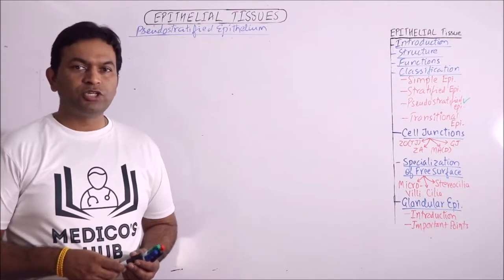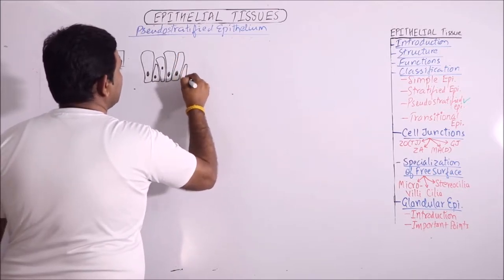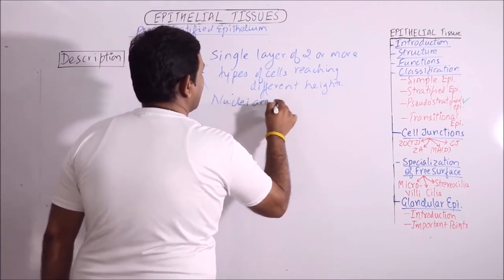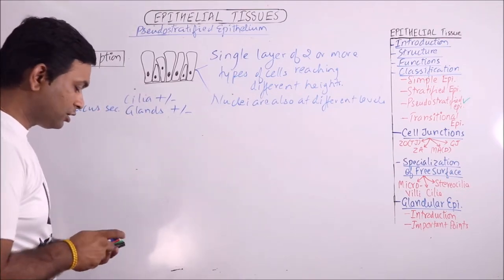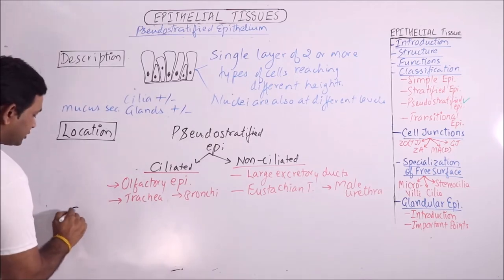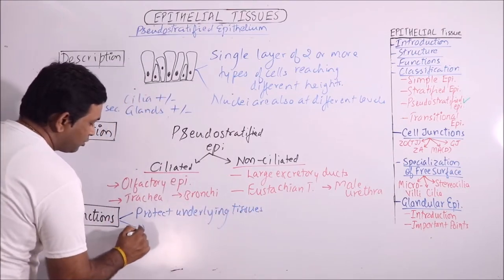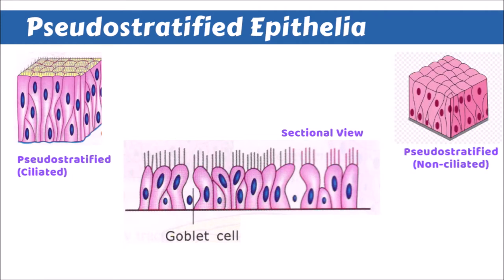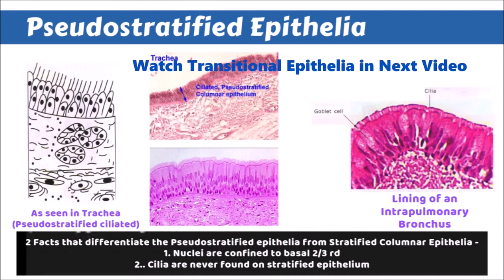Histo. – Epithelial T – Pseudostratified Epithelium | Dr. Prashant Sharma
In this video, Description, Location and Functions of Pseudostratified Epithelium are discussed.